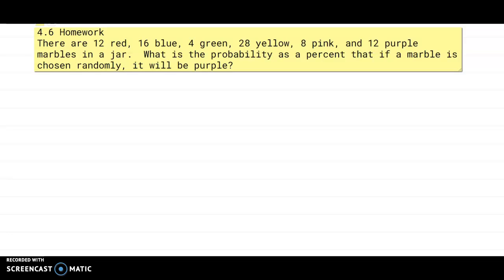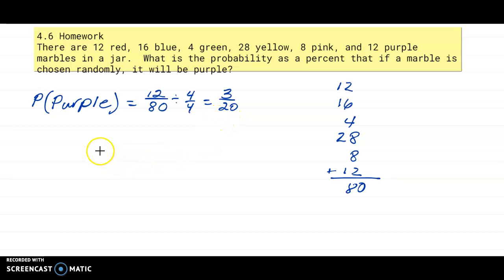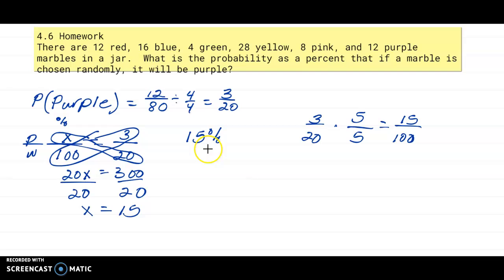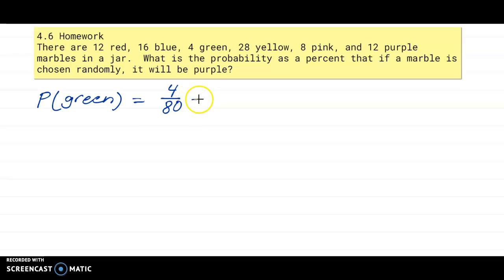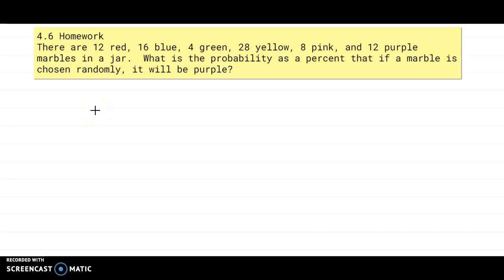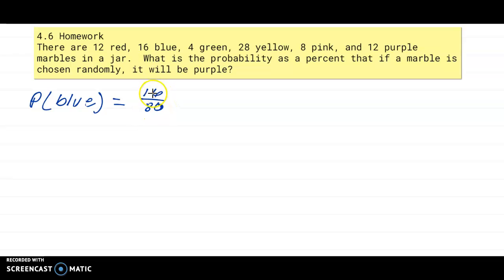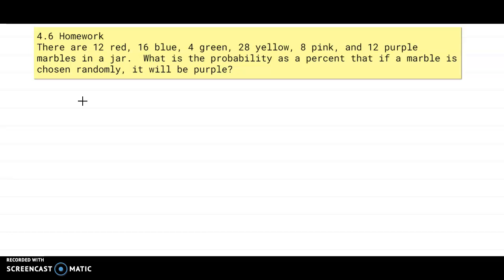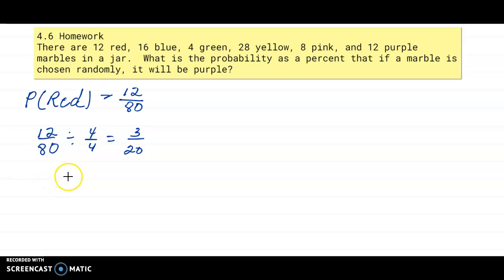4.6 homework part 1